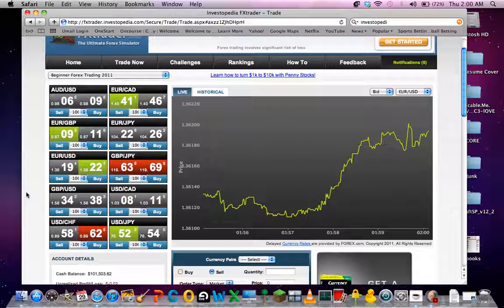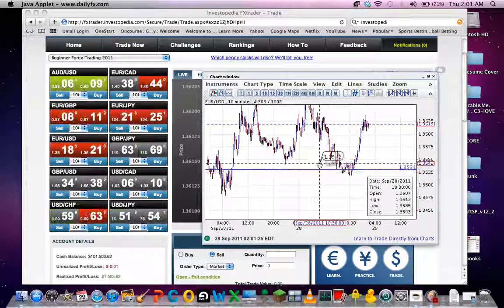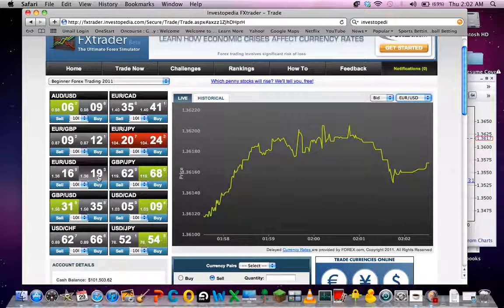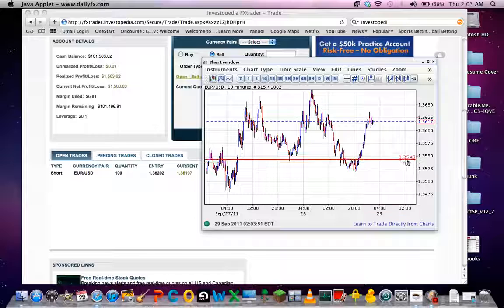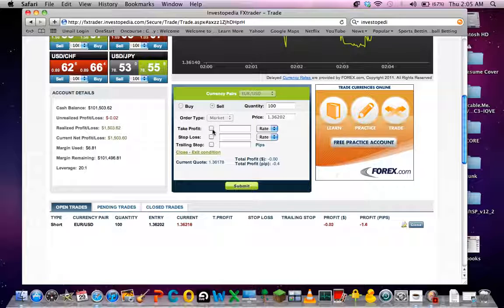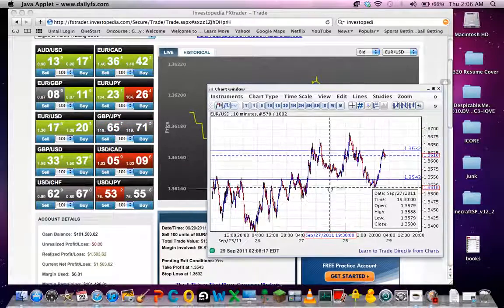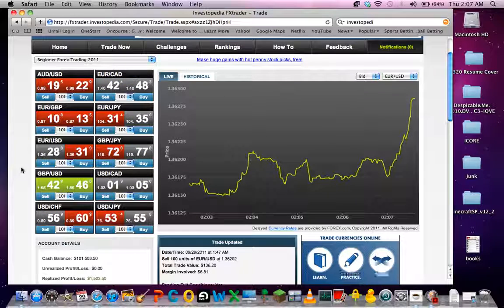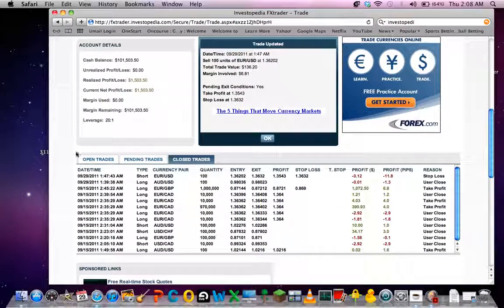Forex Trading for Beginners: The Basics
Do you want to earn wealth from the comfort of your own home?Watch Forex Trading learning videos - the easiest way to understand all ins and outs of currency trading. The Forex Video Education is so simple - you will be ready to start Forex Trading right away. Make your first step to Forex Trading NOW!